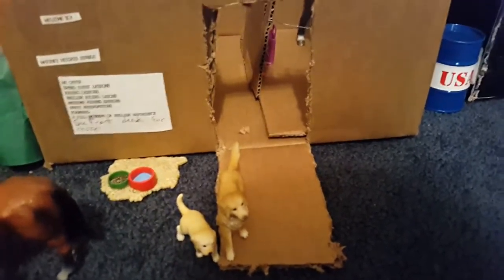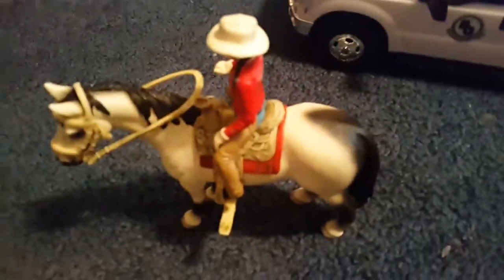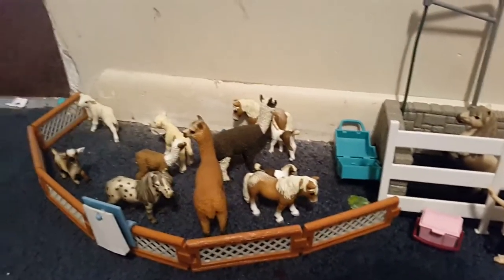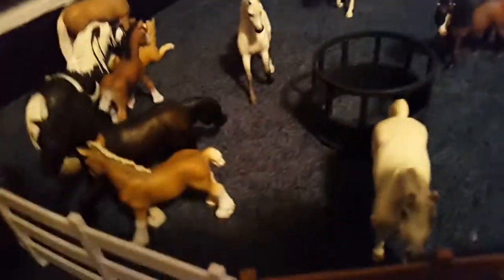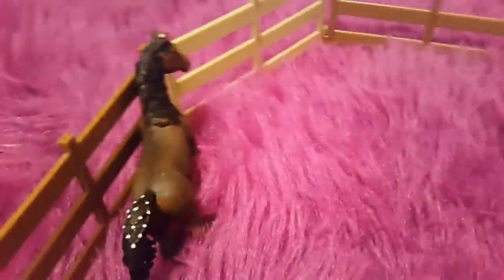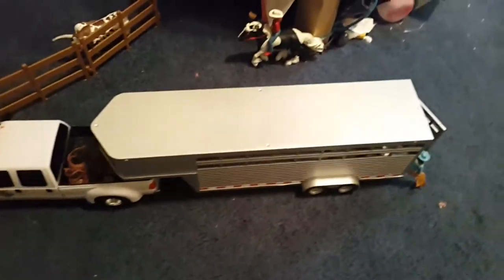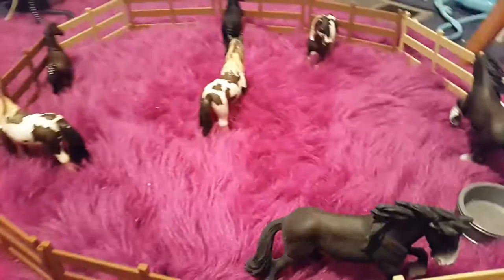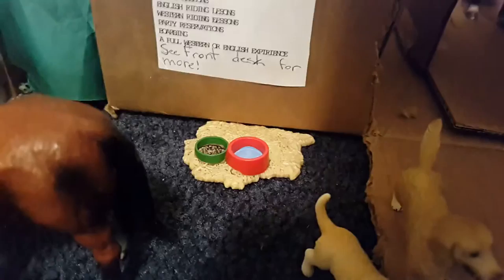Schleich barn tour updated!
November 2016 barn tour. Should be doing another around Christmas